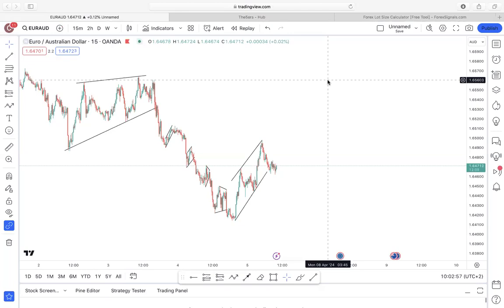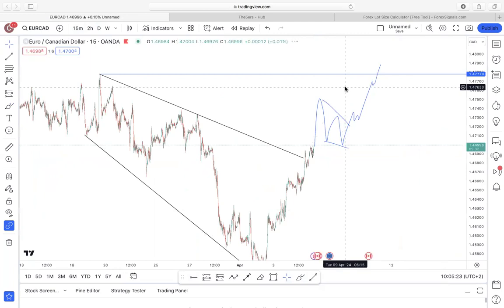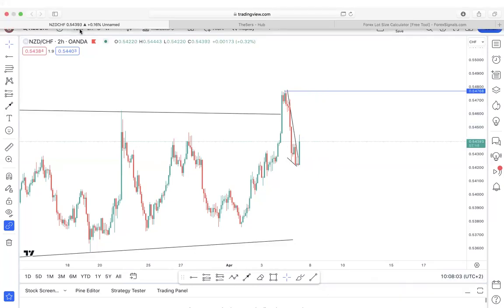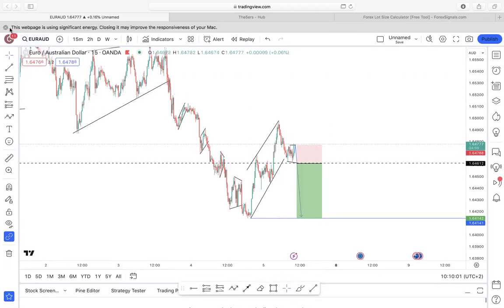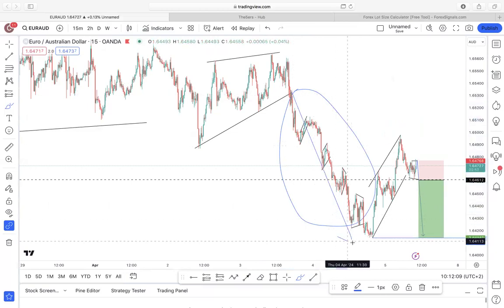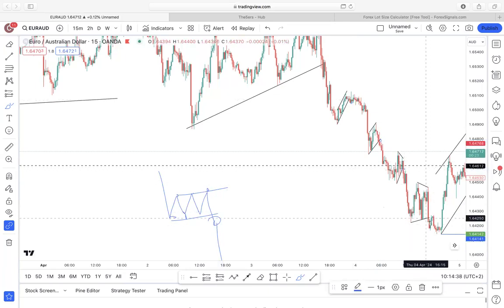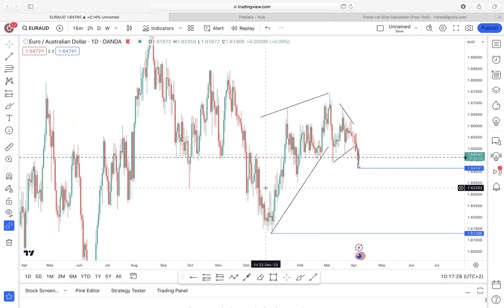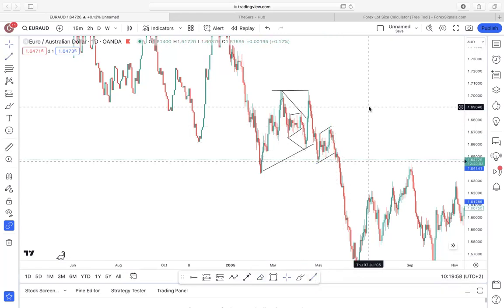Forex Chasers Friday Session - 05 April 2024